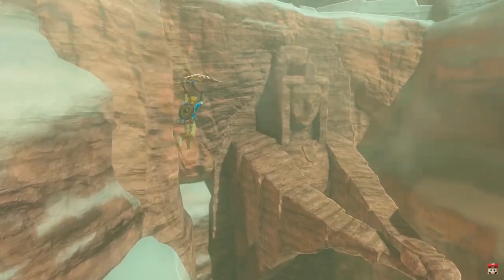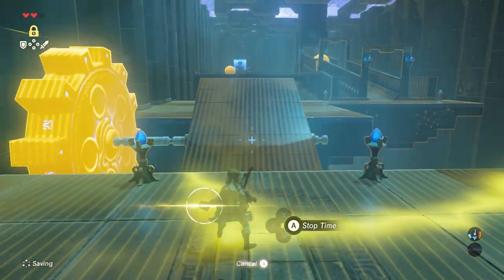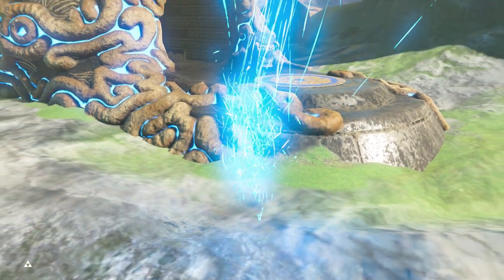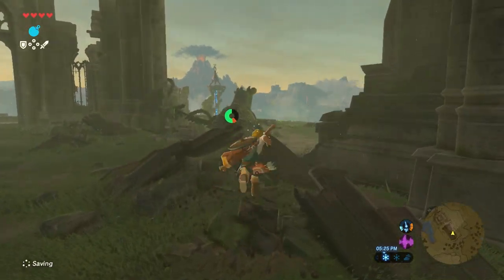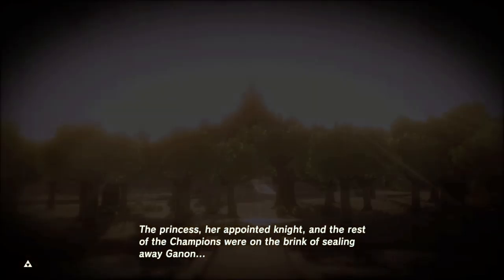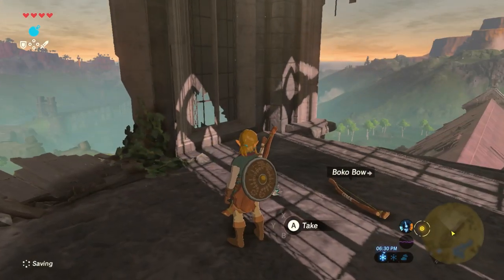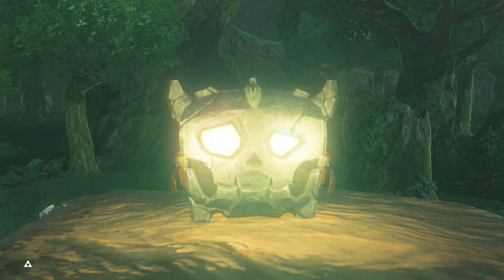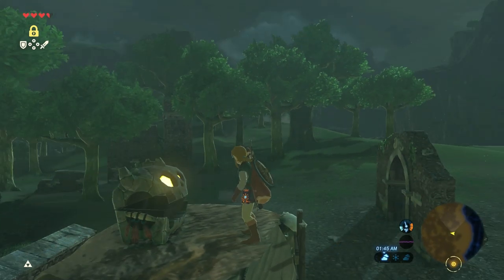100 Years Ago... • The Legend of Zelda: Breath of the Wild (Master Mode) • Part 5